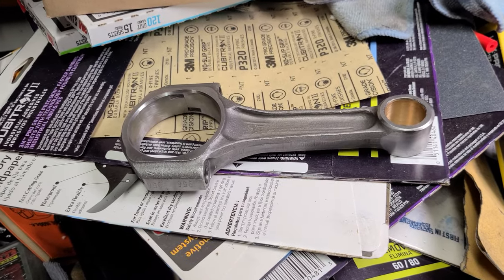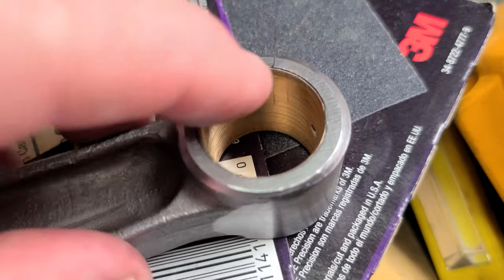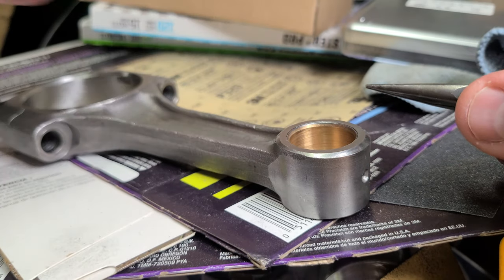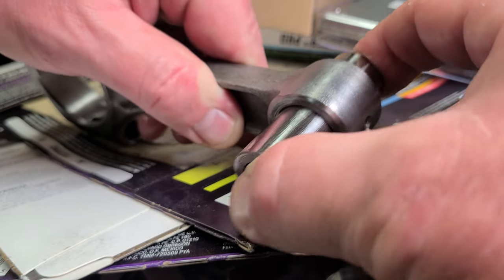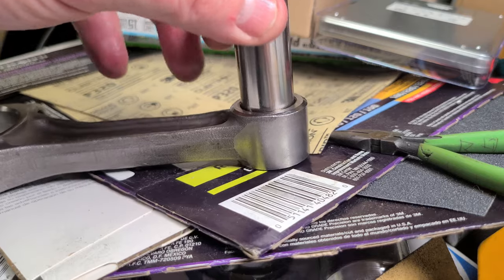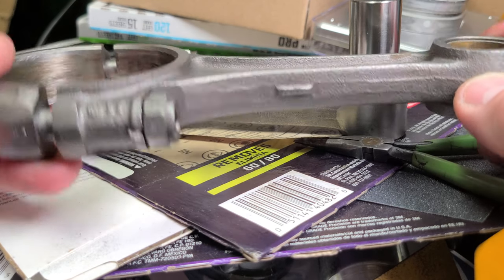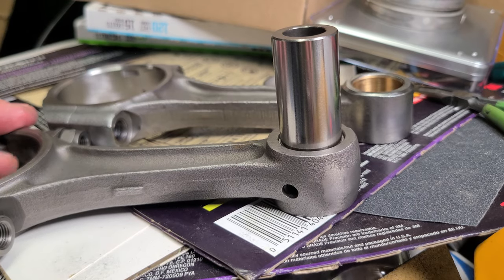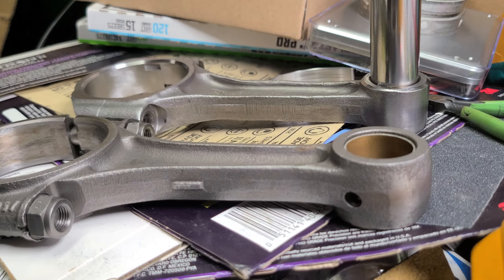QIK-ee: Empi 5.5" Connecting Rods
Building my 2234 and ordered some 5.5" rods from CIP1 to try to get the crank geometry a little more stroker friendly. But these things look like complete trash...

UPDATE: Decided for sure to return them. I just don't trust them. At all. I'll reuse the old VW ones that have better quality and zero play in the small end.